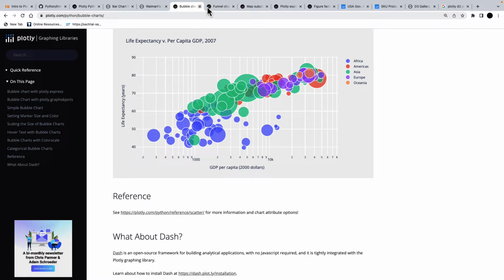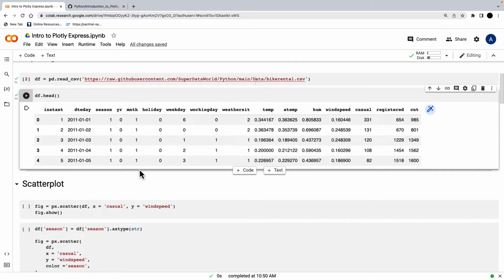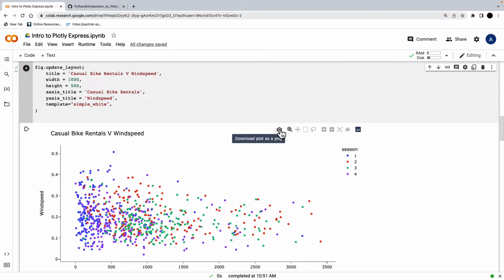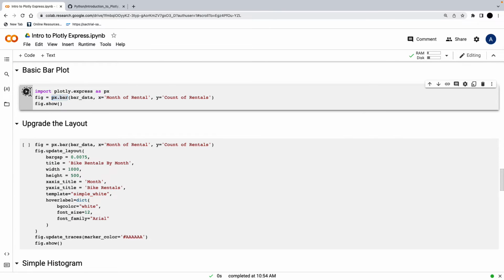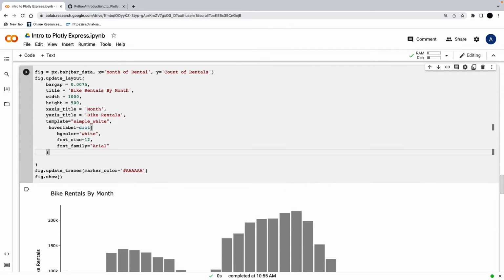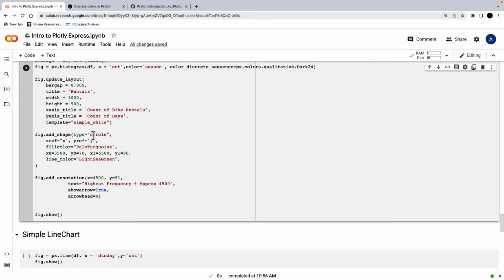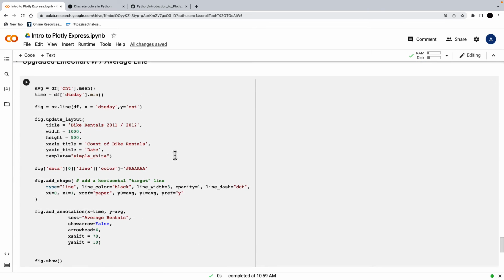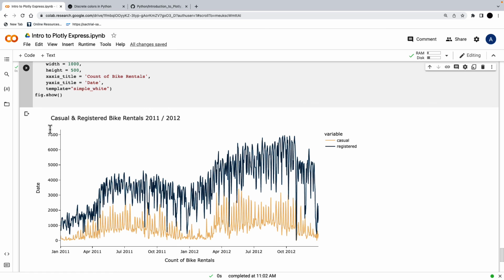How to use Plotly Express to create professional graphs in minutes!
In this Plotly Express tutorial, we'll show you how to use Plotly to create professional graphs in minutes!

With Plotly Express, you can quickly create graphs and charts for your data analysis. This free tool is perfect for beginners and experts alike, so you can create beautiful graphs and charts without any prior experience. In this tutorial, we'll show you how to use Plotly Express to create a simple graph, and then we'll go deeper into some of the more advanced features of the software!